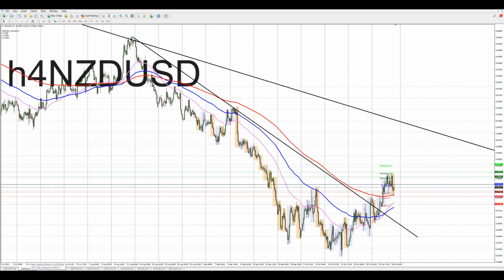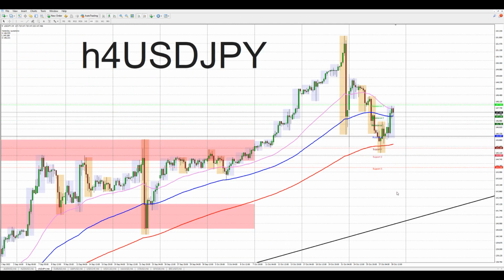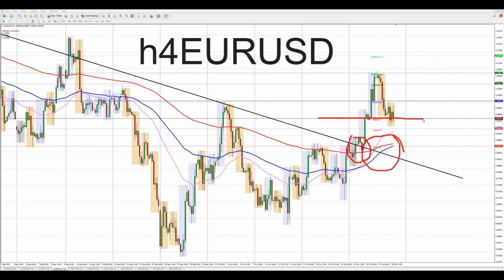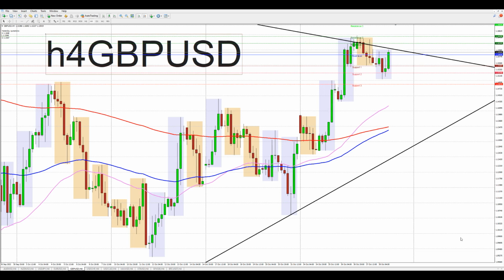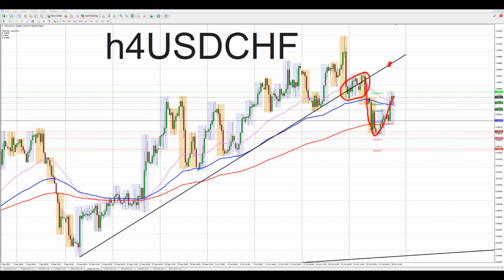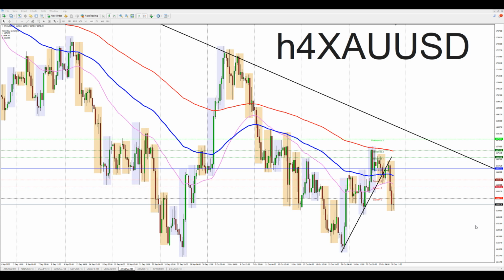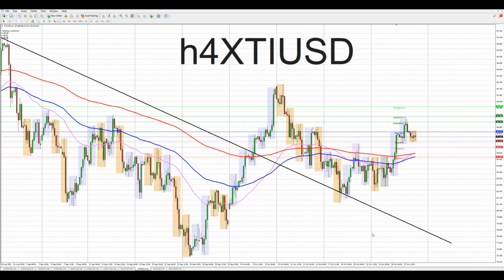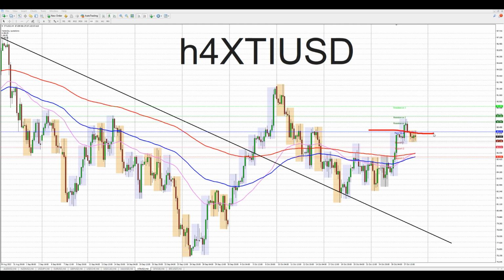TECHNICAL MARKET OUTLOOK OCTOBER 28 2022